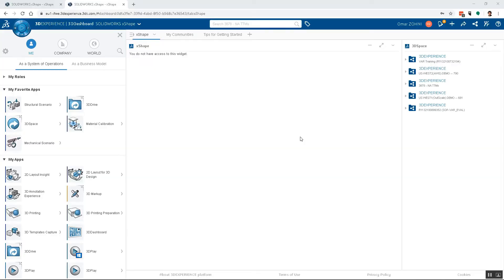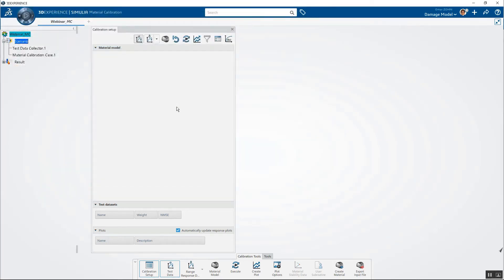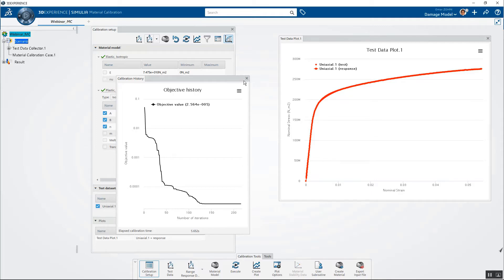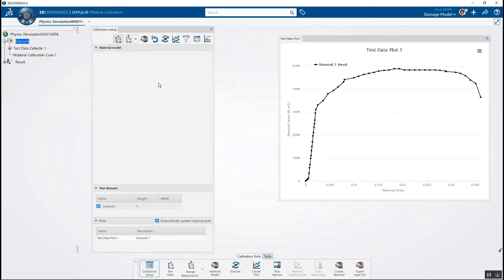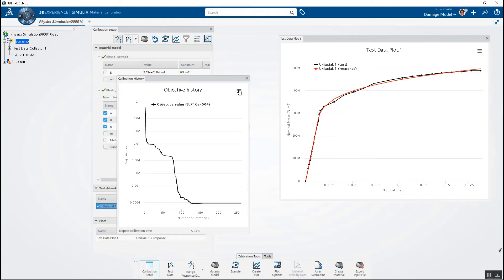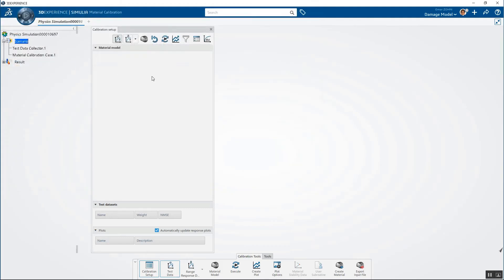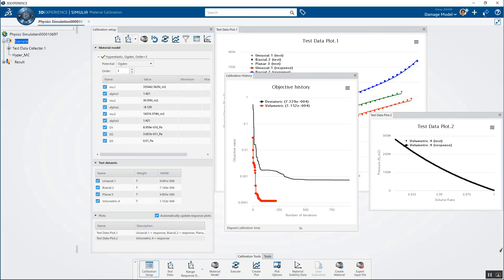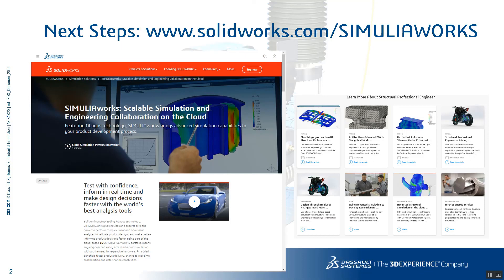SIMULIAworks : 재료 보정 이해. (원문) SIMULIAworks Understanding Material Calibration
재료 교정은 재료 특성을 정확하게 모델링 하기 위한 문을 열어줍니다.

SIMULIAworks를 사용하면 측정 된 테스트 데이터를 가져와 결과를 재료 모델에 맞출 수 있습니다.

이 웨비나에서는 탄성 플라스틱, 저탄소 강 및 초 탄성의 세 가지 모델 유형에 대한 재료 보정 프로세스를 안내합니다.

(원문) SIMULIAworks: Understanding Material Calibration

Material Calibration unlocks the door to accurately model material characteristics.

With SIMULIAworks, you can take measured test data and fit the results into material models.

In this webinar, you'll walkthrough the material calibration process for three model types: elastic-plastic, low-carbon steel, and hyperelastic.

SOLIDWORKS | 3DEXPERIENCE WORKS 에 대한 최신 정보와 다양한 소식을 확인해 보세요.

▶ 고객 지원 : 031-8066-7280